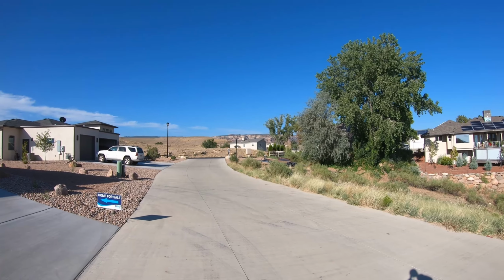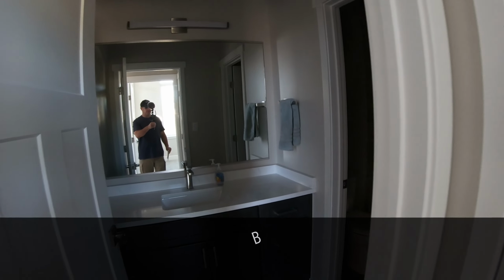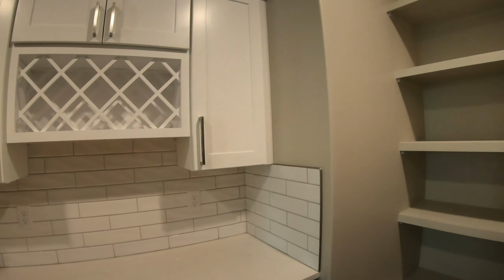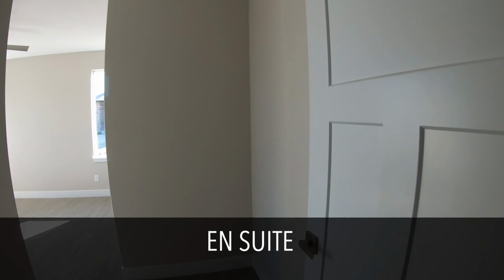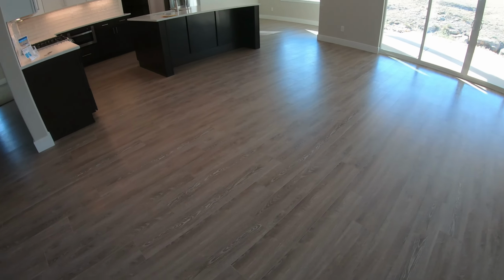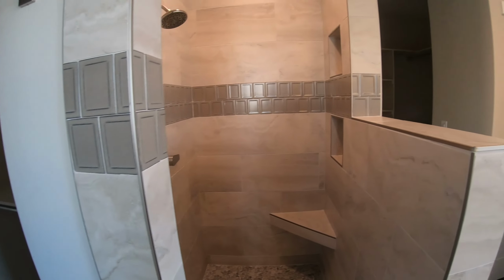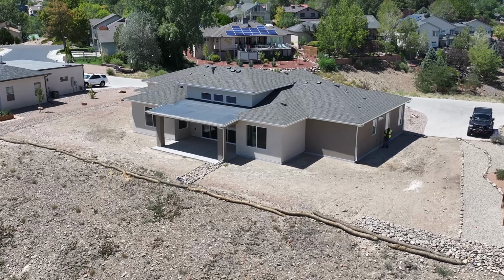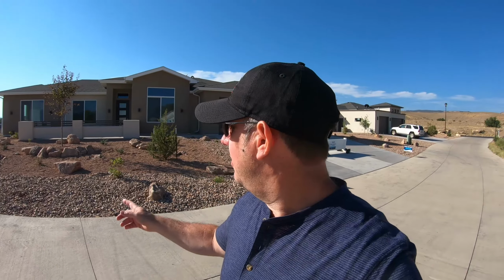This Home in GRAND JUNCTION COLORADO Checks ALL Of The Boxes!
This Home in GRAND JUNCTION COLORADO Checks ALL Of The Boxes! One of the first questions that we ask our Clients is. what does your Dream Home look like? What are your "checkboxes"? More often than not, we hear similar answers. Some Space. Ranch Style. RV Parking. Views. an Extra Room. Nice Finishes. Well, this home has got it all!

👌So you are thinking of moving to Grand Junction Colorado or, you ARE moving to Grand Junction OR. YOU LIVE in Grand Junction!! We will consistently shoot a ton of videos about everything you need to know about living here, including highlighting all of the best cities to live in Grand Junction and surrounding neighborhoods.

📲 We have SO MANY people contacting us who are moving here to Grand Junction and we ABSOLUTELY love it! Honestly if you are moving or relocating here to Grand Junction Colorado, relocating "within" Grand Junction or need to sell in Grand Junction. we can make that transition so much easier on you!!